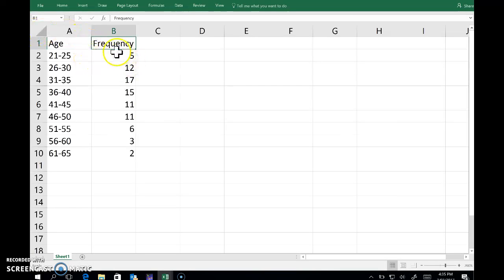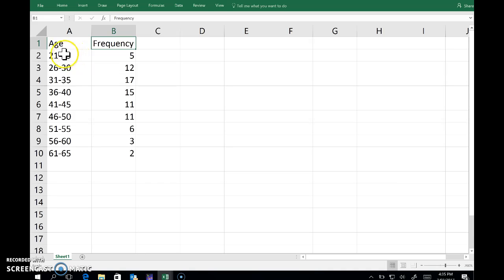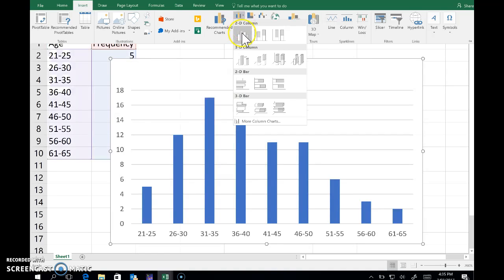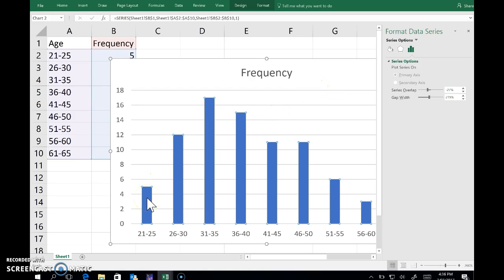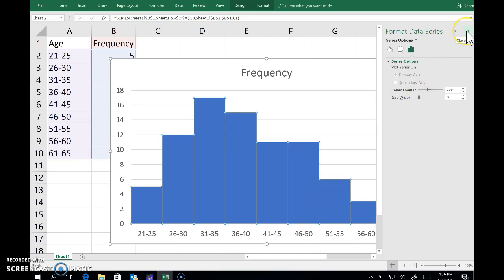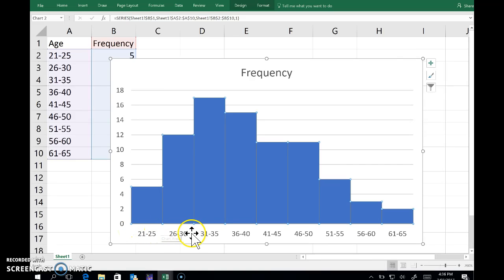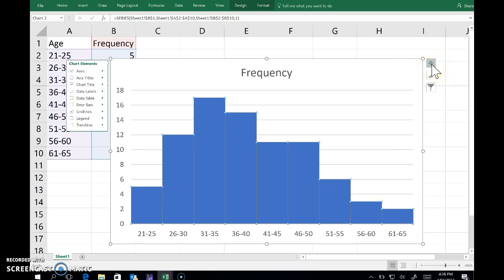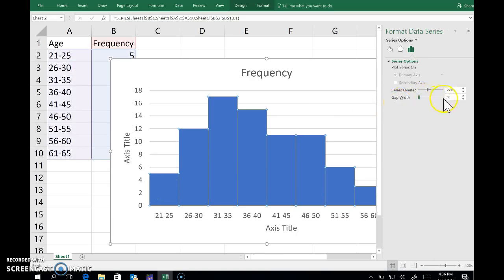Excel: draw histogram from a frequency table